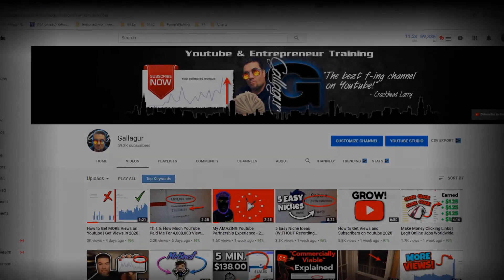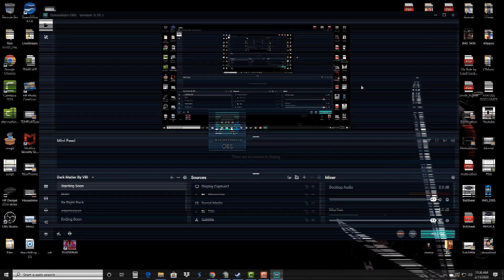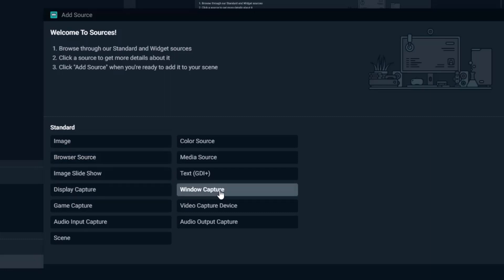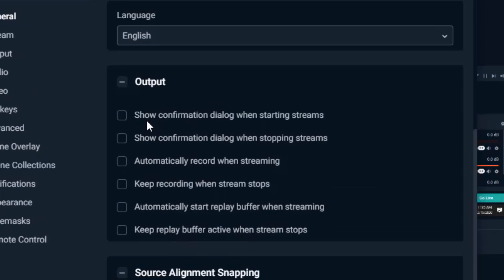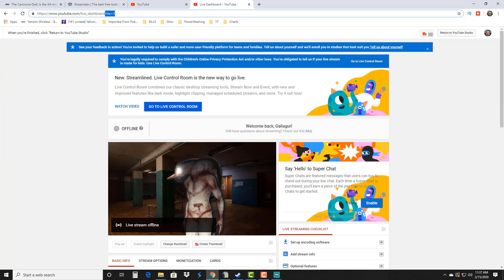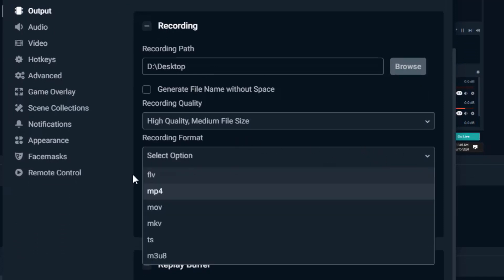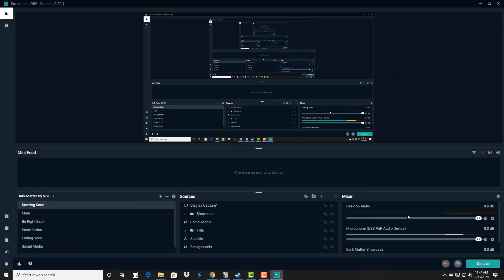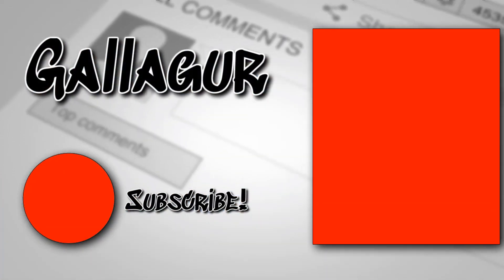How To Record Your Computer Screen FREE! (2020 BEST Settings)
If you're interested in how to record your computer screen for free using the best free software available, watch this video.